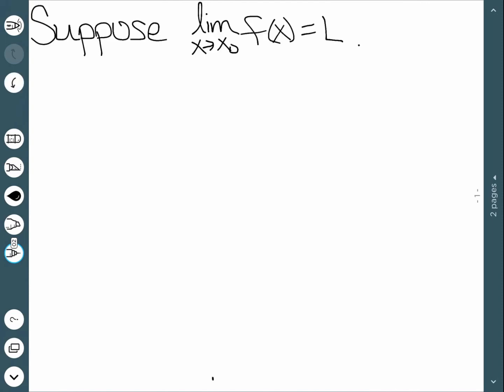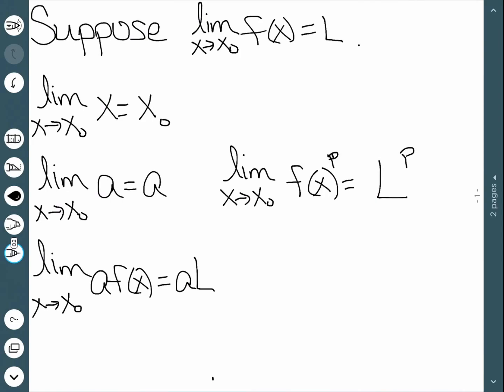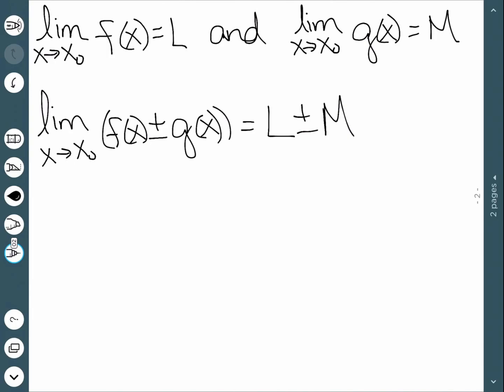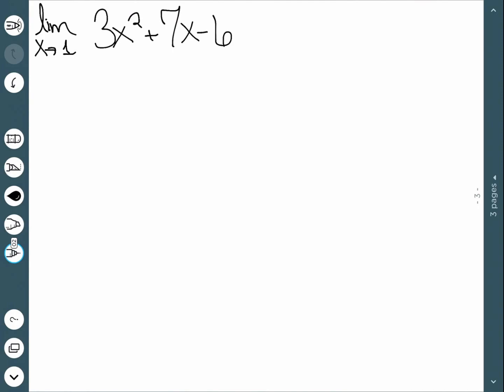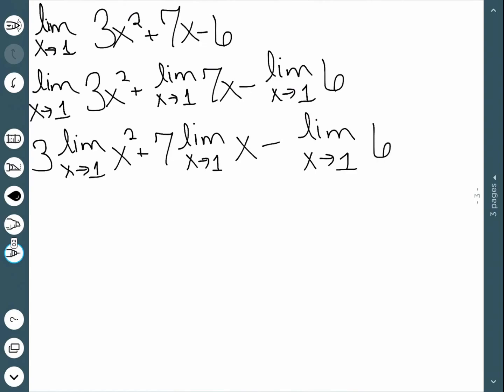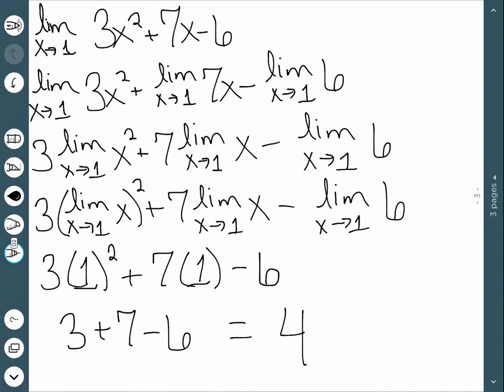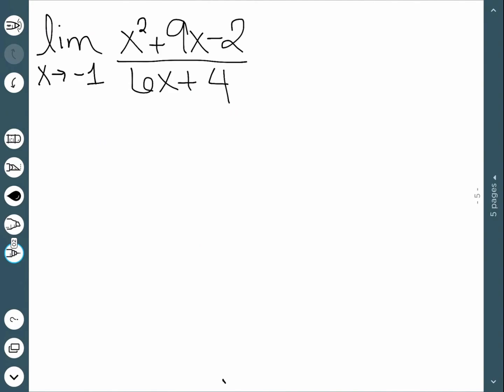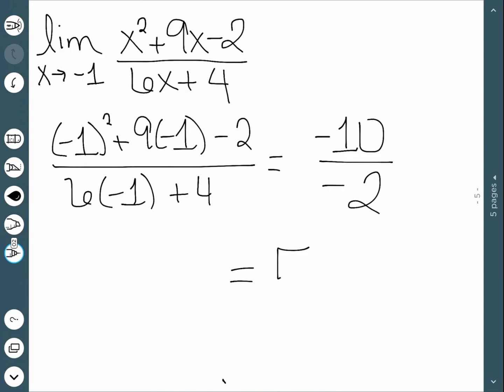Limit Laws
We define the basic limit laws, and discuss how to evaluate limits algebraically. We do an example using limit laws, and then discuss how to simplify the process.